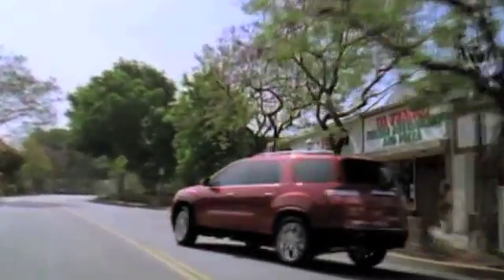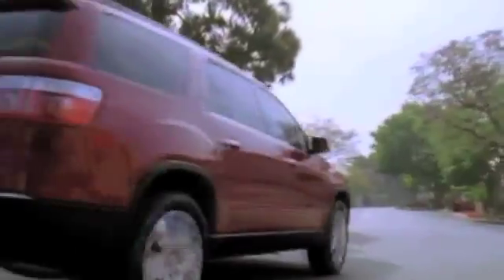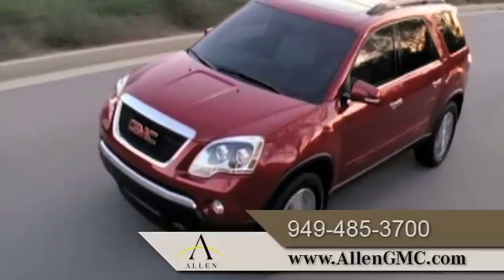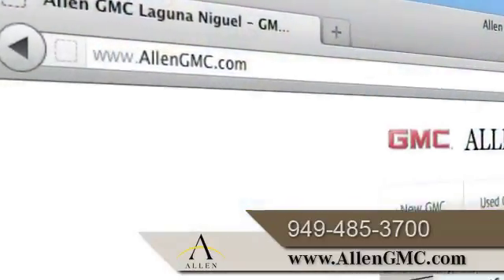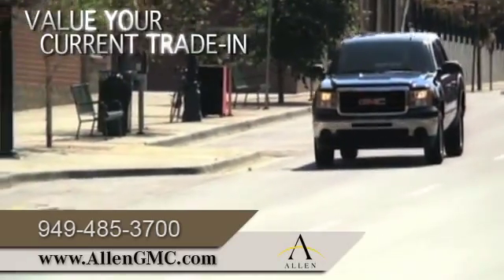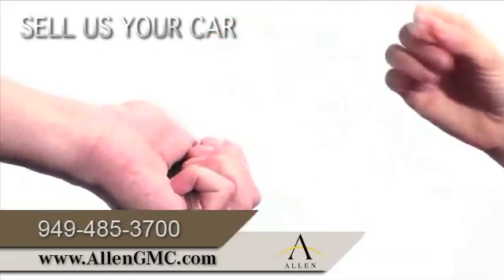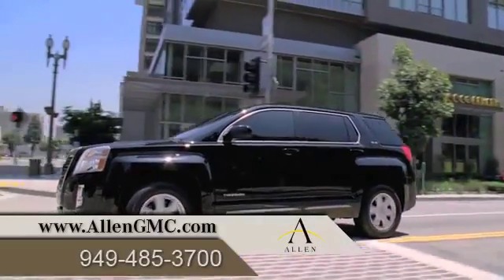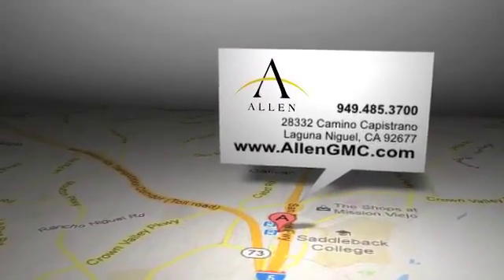2012 GMC Acadia Dealership Sale - Irvine, CA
If you are in Laguna Niguel, CA or San Clemente, CA and looking for an all new GMC vehicle come to Allen GMC. Find a deal on the all new GMC Acadia at Allen GMC. for an amazing selection of vehicles. Irvine, CA and Laguna Niguel, CA are just a short distance from Allen GMC, 28332 Camino Capistrano Laguna Niguel, CA 92677.